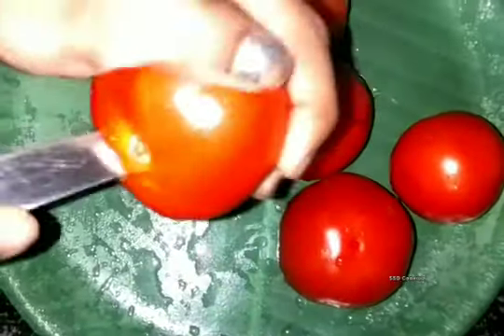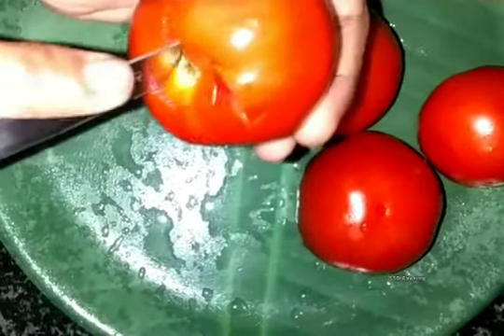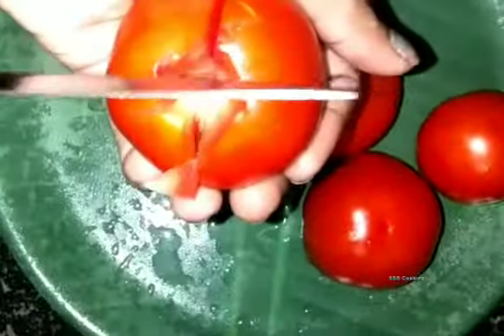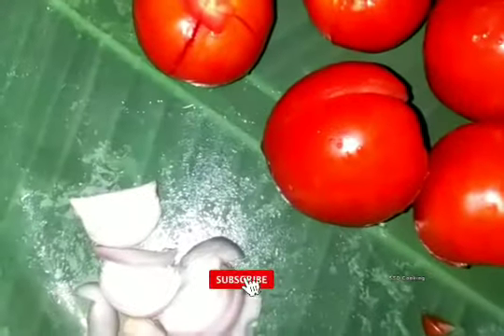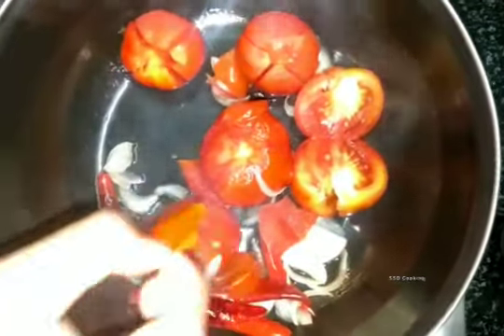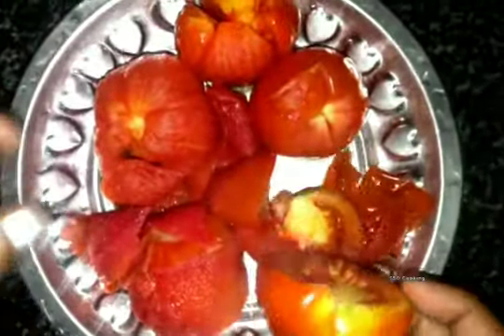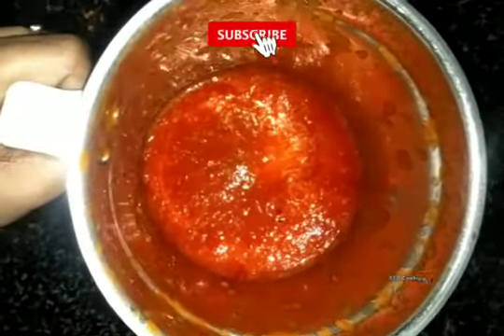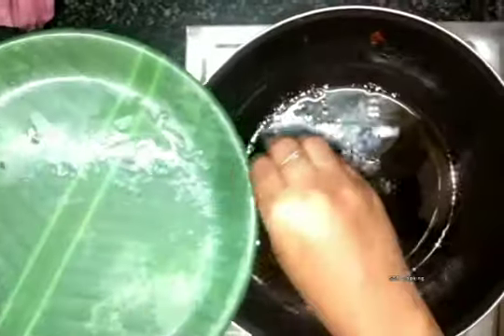How to Make Pizza sauce Recipes in tamil